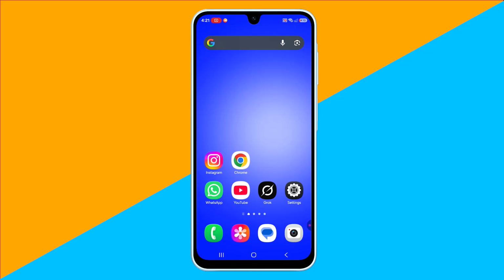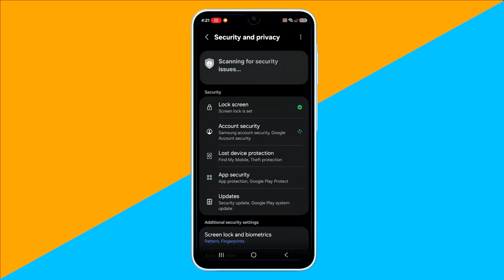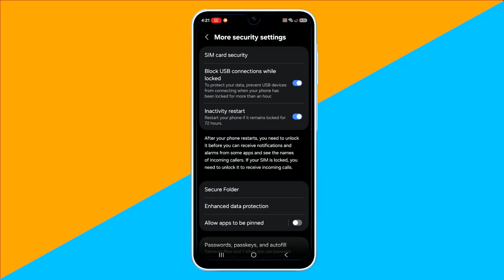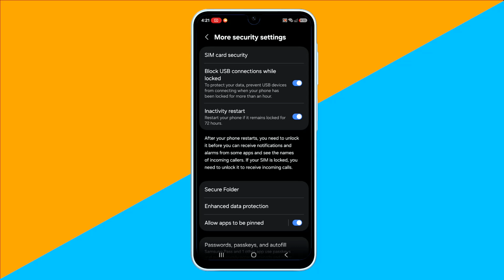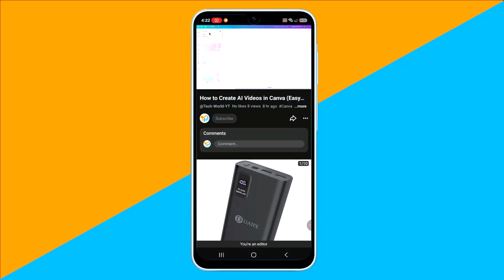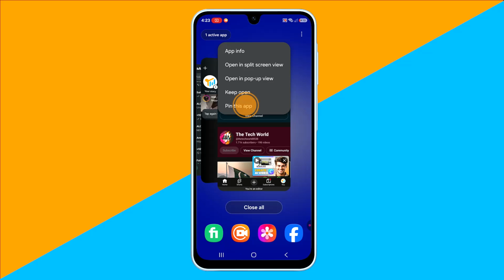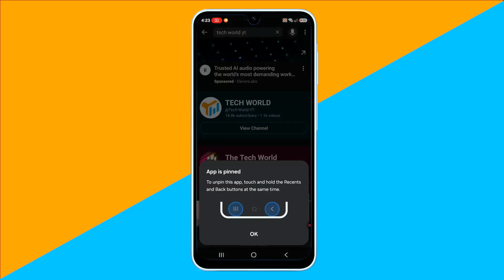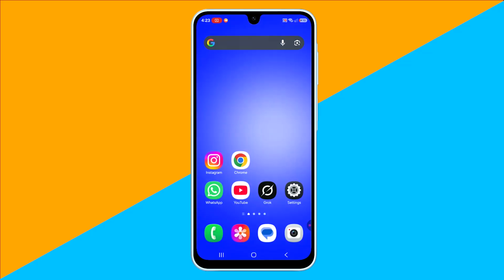How to Lock Your Screen While Watching YouTube (Prevent Accidental Touches)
Want to watch YouTube without accidentally touching the screen and skipping, pausing, or closing the video? 📱🔒

In this tutorial, I'll show you how to lock your screen while watching YouTube so accidental taps don't interrupt your video. This is especially useful for children, hands-free viewing, or when you're watching a video while your phone is in your hand or pocket.

🧠 What You'll Learn:
Lock the screen while watching YouTube
Prevent accidental screen touches
Keep YouTube videos playing without unwanted taps
Use YouTube's Screen Lock feature
Unlock the screen after watching
⚡ Quick Steps

✔ Start playing the video you want to watch ▶️
✔ Tap the Settings ⚙️ icon on the video player
✔ Select Lock screen 🔒
✔ Your screen controls will now be locked
✔ To unlock, tap the screen and select Tap to unlock ✅

💡 Bonus Tip

YouTube's Lock screen feature is especially useful when watching videos on a phone because it prevents accidental touches while keeping the video playing.

💡 Works on Android & iPhone with supported YouTube app versions | Beginner-friendly | Updated for 2026